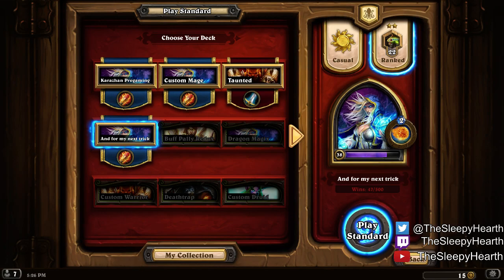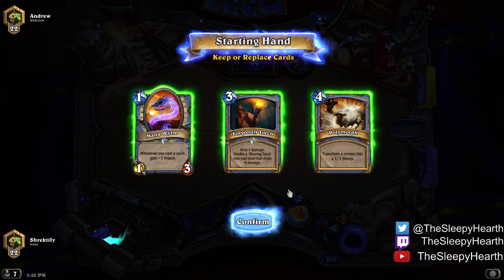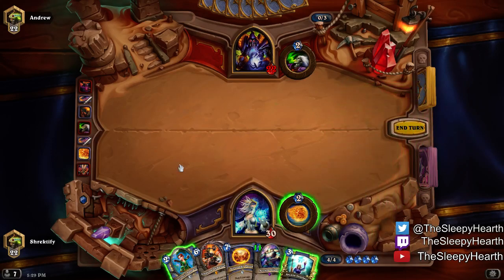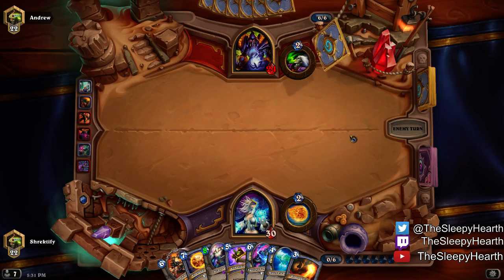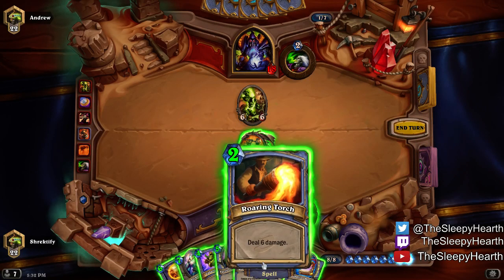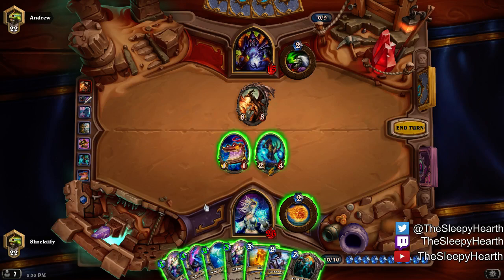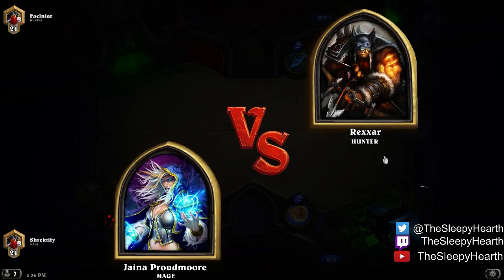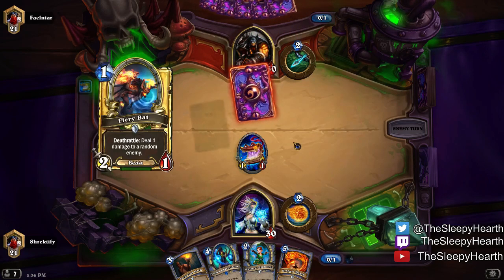Hearthstone ASMR (Whispering): Mage - "And for my next trick" - Karazhan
Time for some more whispering ASMR with some Karazhan cards.

If you have any specific requests I'll do what I can to fulfill it :)

This video as titled is an ASMR video, if you don't know what that is exactly here is the Wikipedia link: